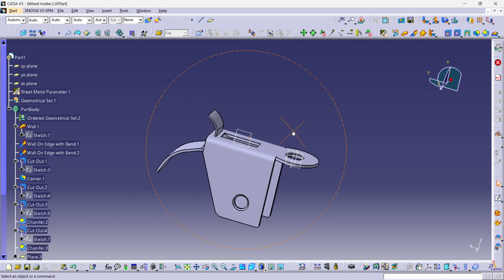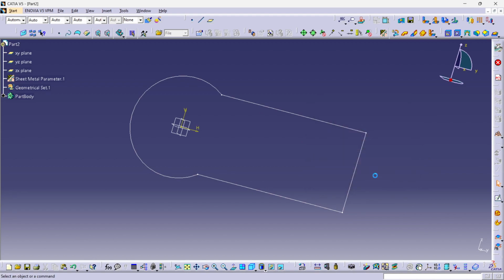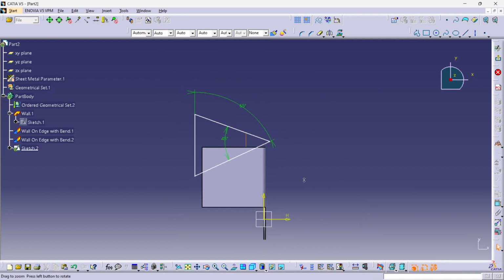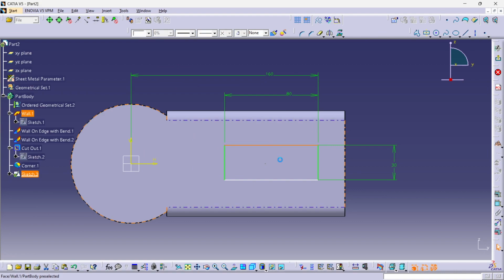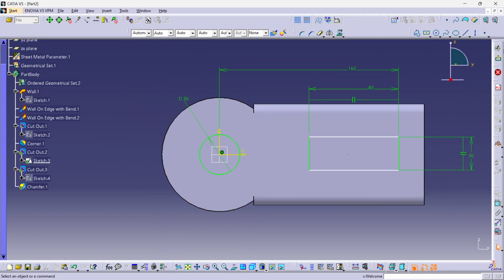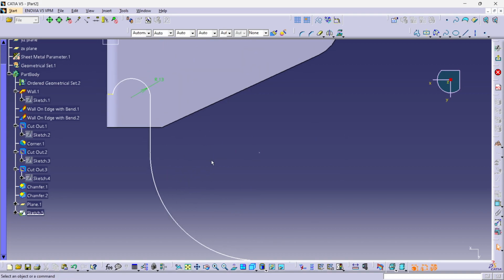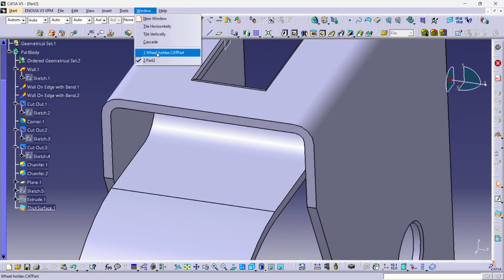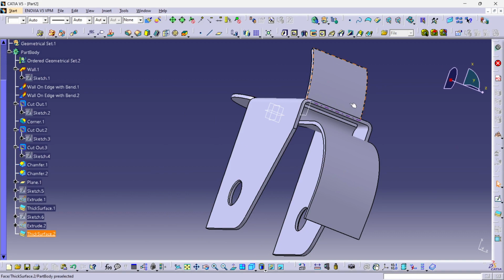Master Generative Sheet Metal Design in CATIA V5 | Wheel Holder Tutorial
In this comprehensive CATIA V5 tutorial, we dive deep into the Generative Sheet Metal Design workbench to create a professional-grade wheel holder (bracket) often used for snooker tables or heavy-duty equipment. 🛠️

Whether you are a beginner or looking to refine your CAD skills, this step-by-step guide covers everything from setting sheet metal parameters to handling complex surface-to-solid transitions.

📍 What you will learn in this video:

[00:46] Navigating the Generative Sheet Metal Design workbench.

[01:22] Creating the base sketch with precise constraints and dimensions.

[04:07] Defining Sheet Metal Parameters (Thickness, Bend Radius).

[05:05] Mastering the "Wall on Edge" command for bracket sides.

[09:49] Using the "Cut Out" tool for weight reduction and mounting holes.

[18:26] Advanced Tip: Creating complex curved profiles using 3D projection and planes.

[23:43] Converting wireframe surfaces into thick sheet metal parts.